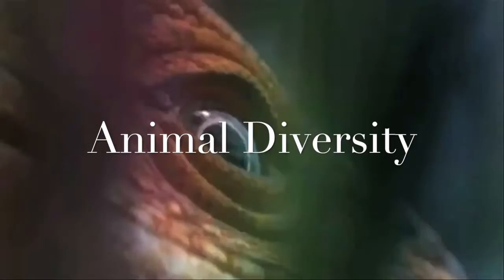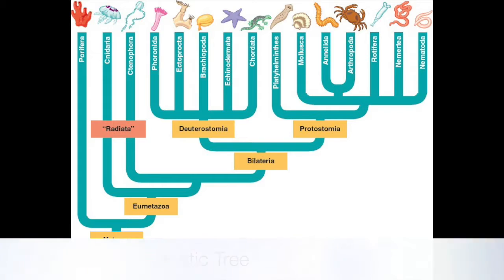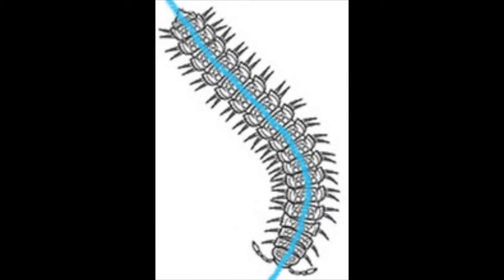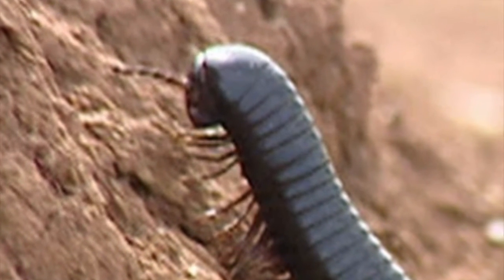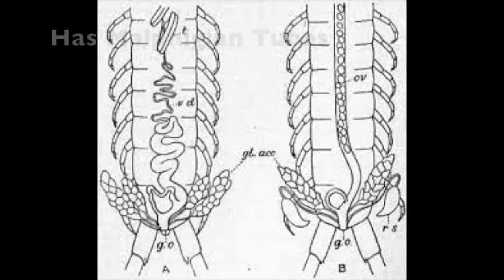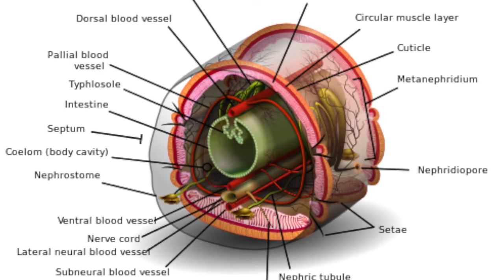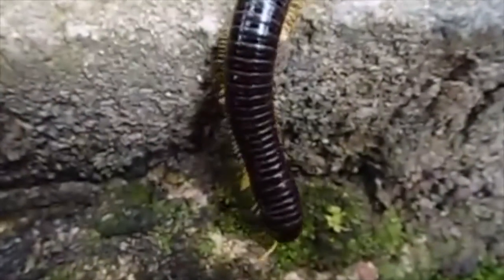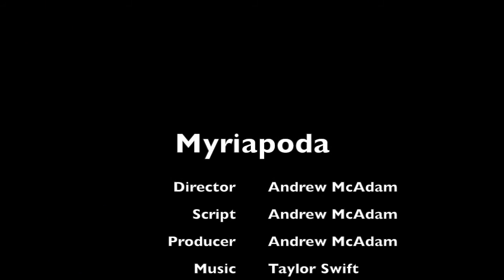Myriapoda - Andrew McAdam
This is a school project for Mrs Peel.
Grade 11
Set 1
Biology
Andrew McAdam
Cape Town
02 March 2016